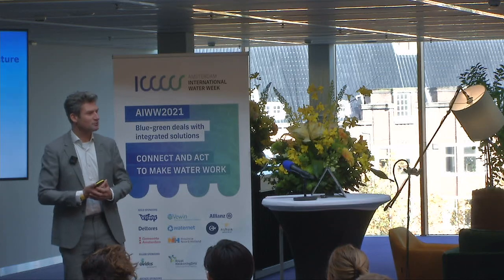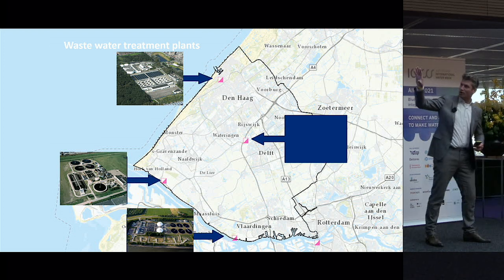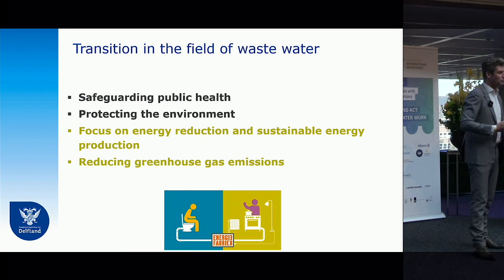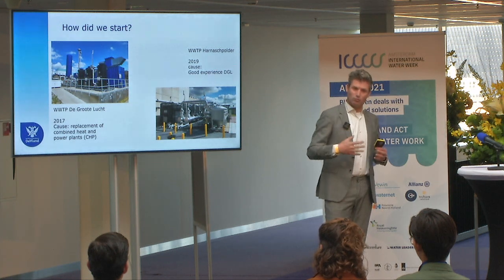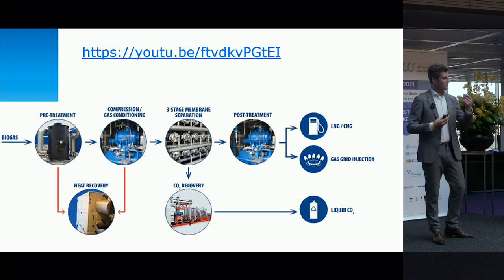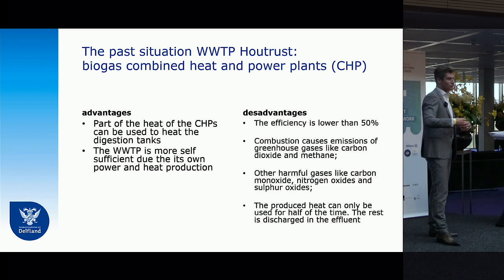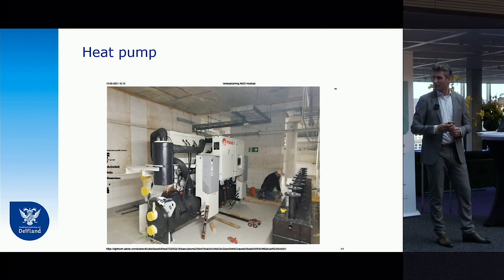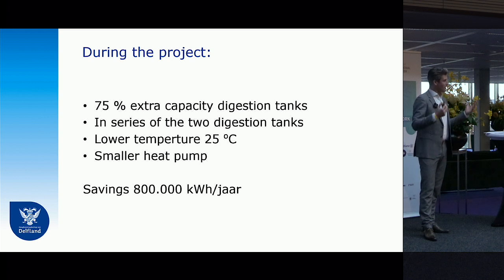AIWW2021 - IR11 - Oscar Helsen The upgrade of a dated WWTP into a futureproof sustainable energy hub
IR11 – Wastewater energy production and emissions